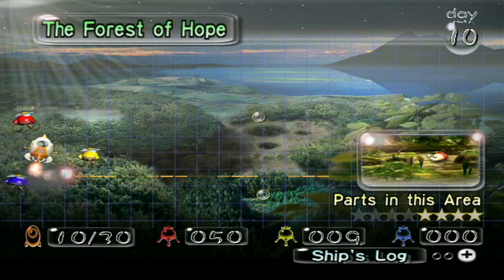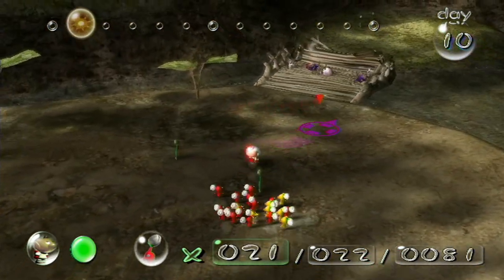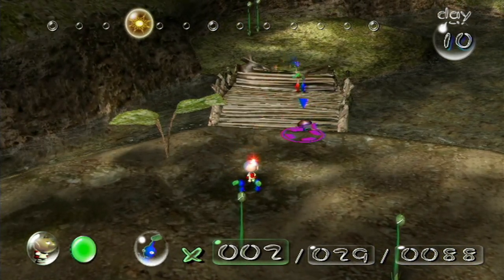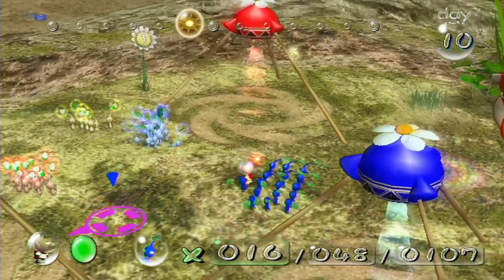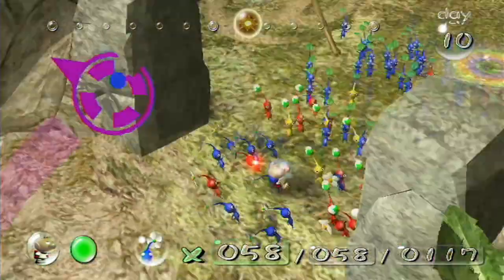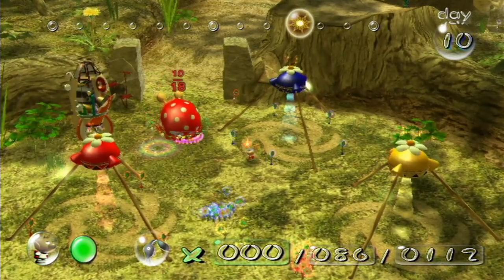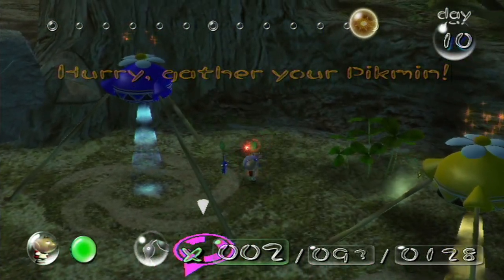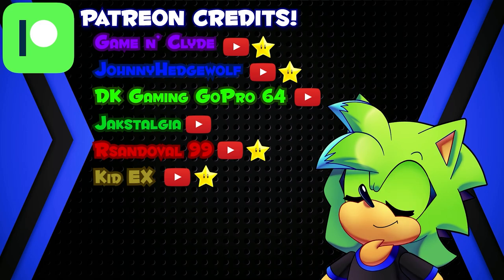Pikmin (Wii) - Day 10 - Working in Loads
Welcome to Let's Play Pikmin!
Played on the Nintendo Wii through the New Play Control series of Wii Games.
Olimar has crash landed on a strange and unfamiliar planet, full of all sorts of creatures, including the newly named "Pikmin".
We must traverse through the area, collect Olimar's ship parts to repair the Dolphin, so he can return home to his family.
Will we survive the 30 day time limit? Only one way to find out!

🎧Check out below all the equipment/tools I use:
🎥AVerMedia Live Gamer 4K
🎤Audio-Technica AT2020 w/pop filter & shockmount
+ Focusrite Scarlett 2i2
💾Adobe Premiere (Video Software)
🔊MAGIX Video Sound Cleaning Lab (Audio Software)
🎨Paint Tool Sai (Used to make Thumbnails)